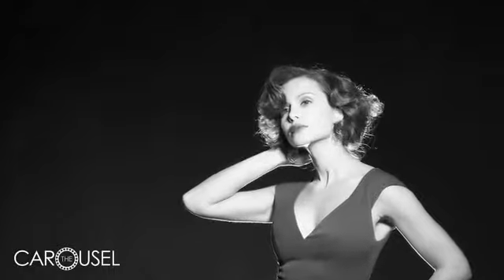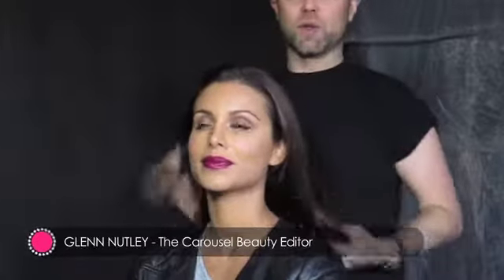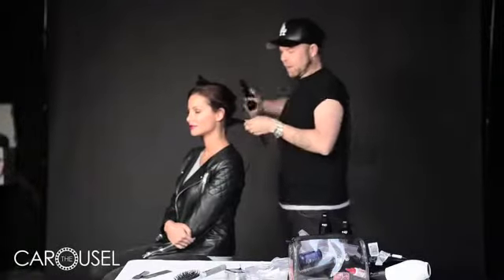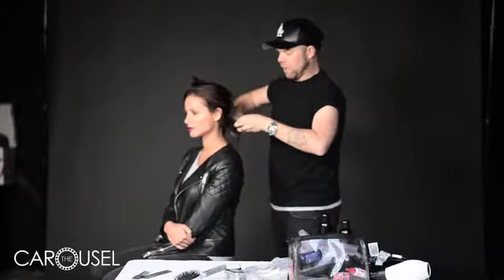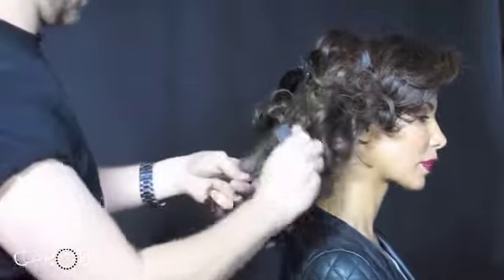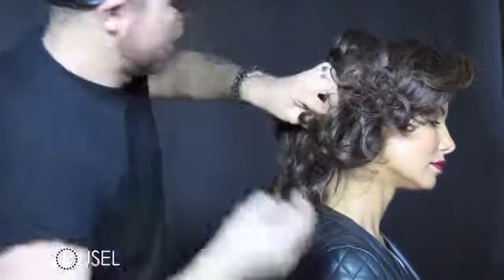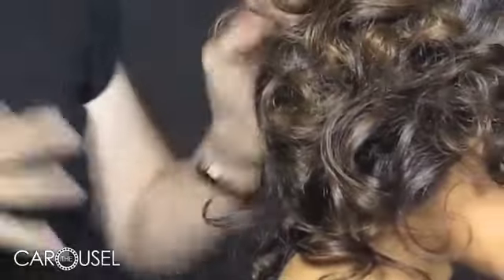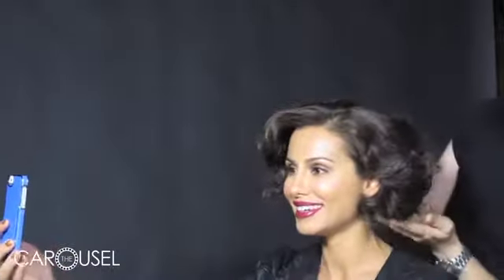How to Create a Faux or Fake Bob - The Carousel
Check out model Alia Serban's reaction when Beauty Editor Glenn Nutley reveals how he has cropped the Swedish model's hair to half its length in a fake 'bob'. The results are stunning.